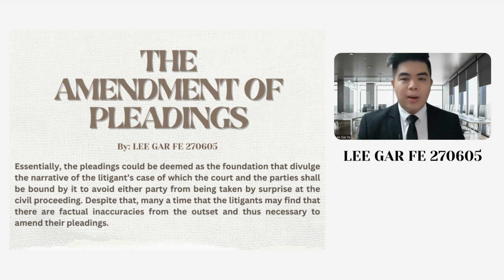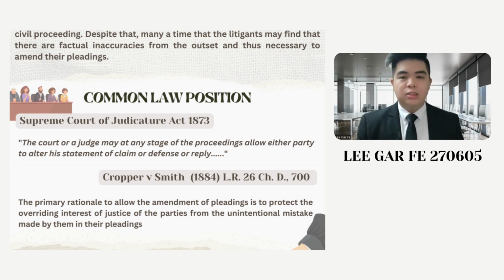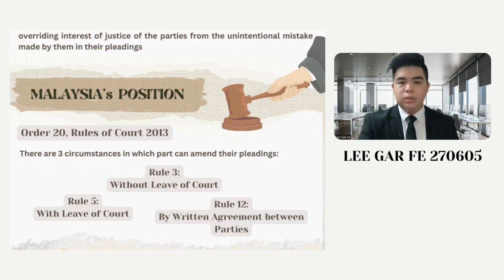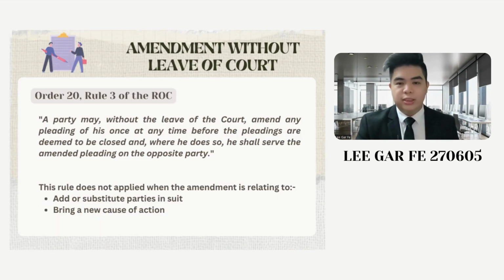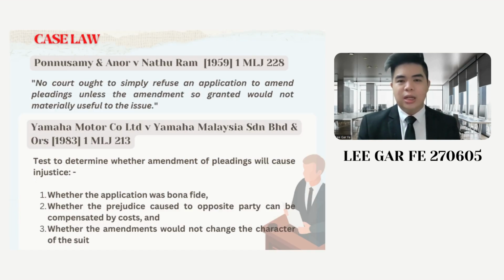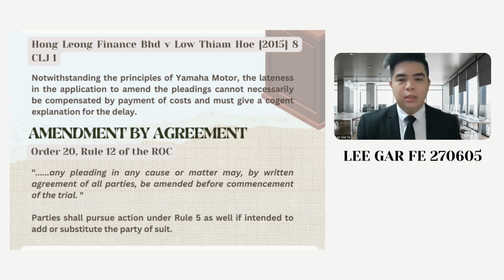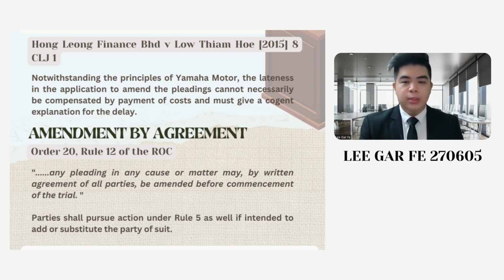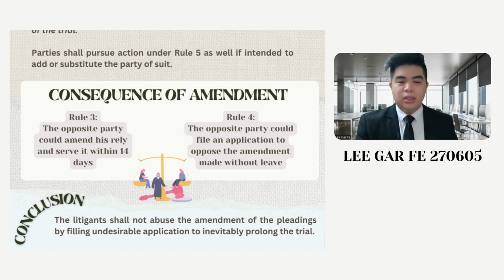AMENDMENT OF PLEADINGS_GLUP 4033 CIVIL PROCEDURE 1_ASSIGNMENT 2